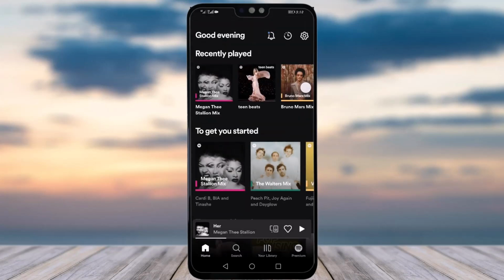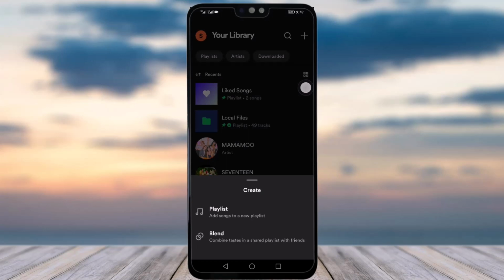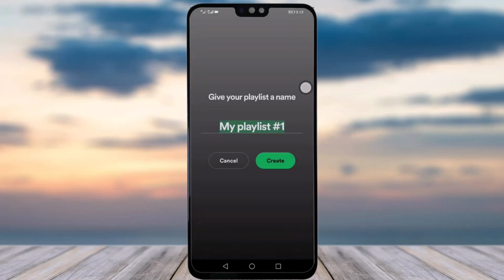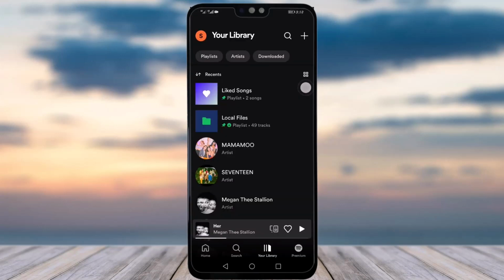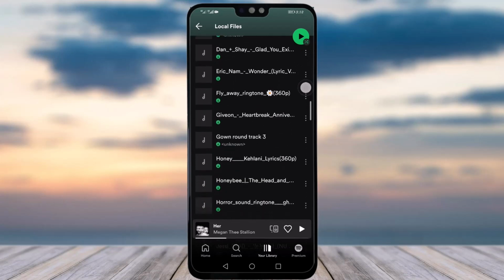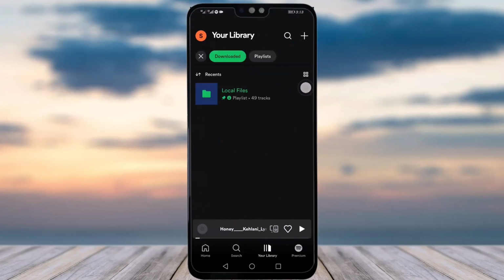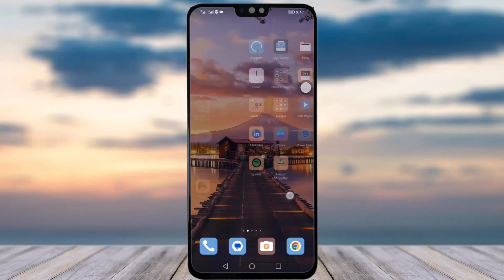How To Upload Local Files On Spotify | 2023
In this tutorial, I will guide you on how you can upload local files on Spotify.
0:00 Intro
0:14 Settings
0:40 Upload local files
1:01 Conclusion